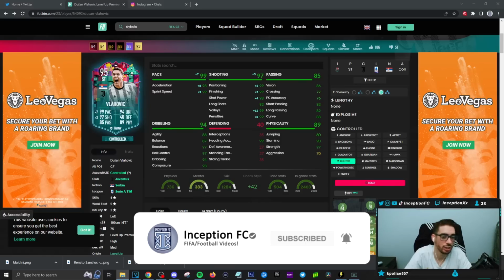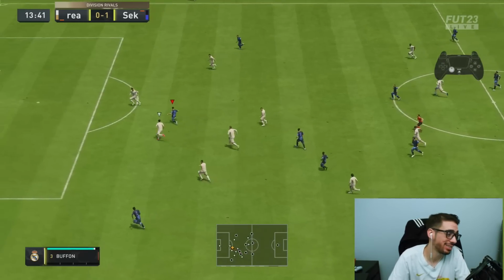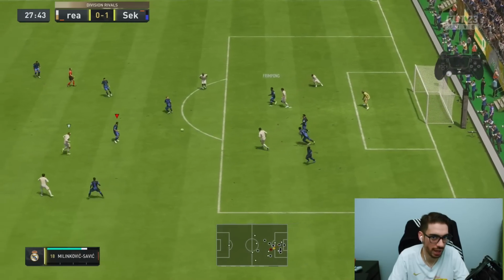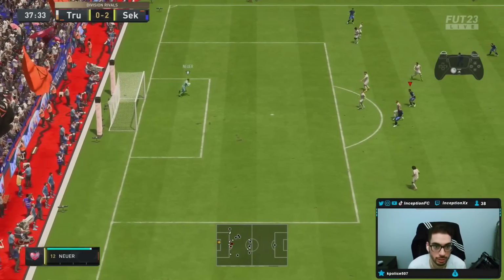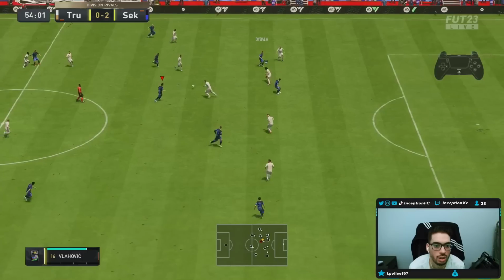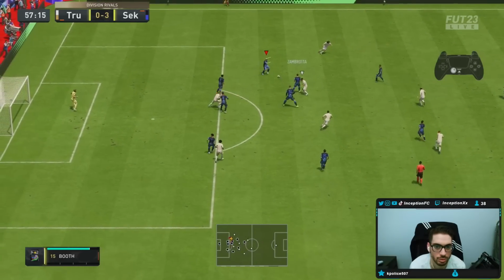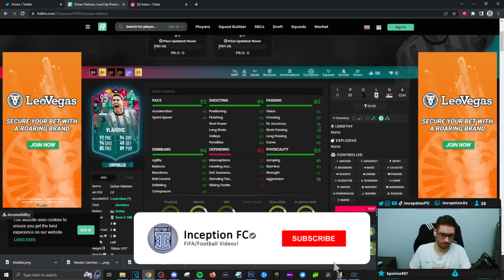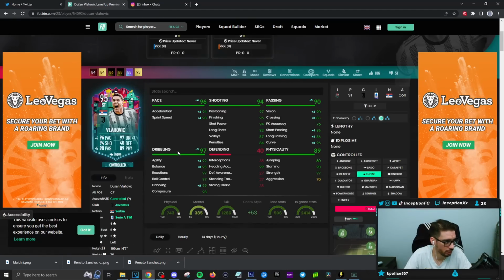FULLY UPGRADED 95 LEVEL UP PREMIUM VLAHOVIC PLAYER REVIEW! - OBJ PLAYER - FIFA 23 Ultimate Team